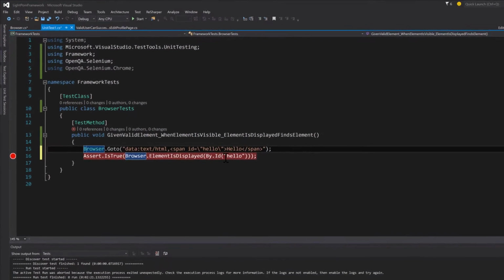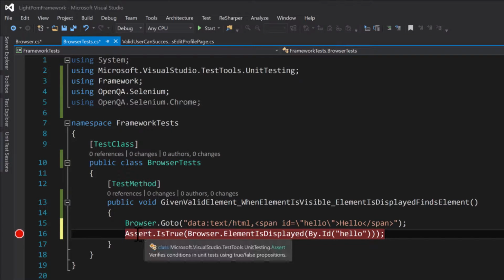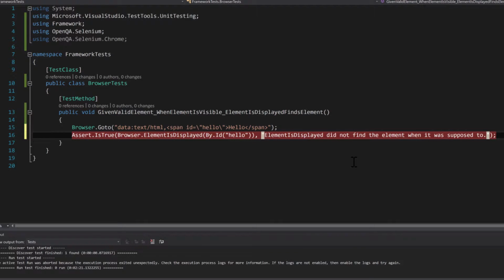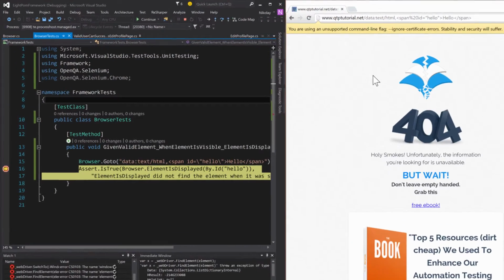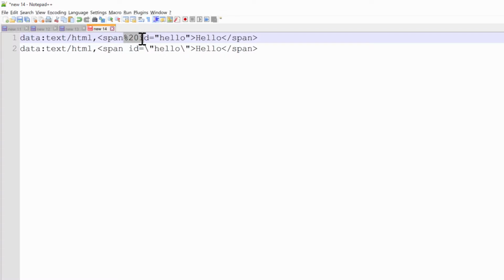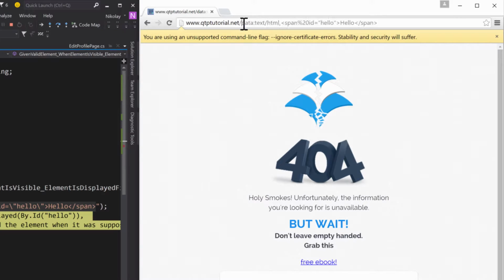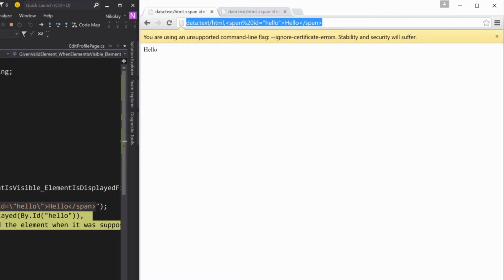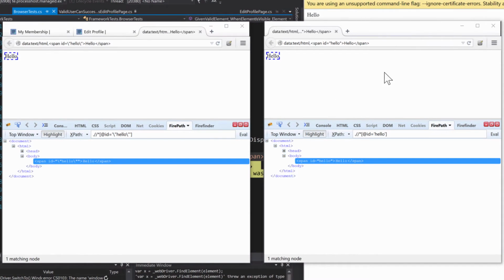24 refactoring our unit test